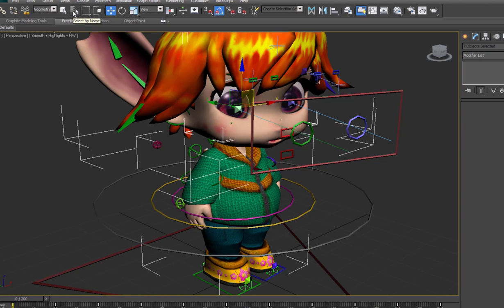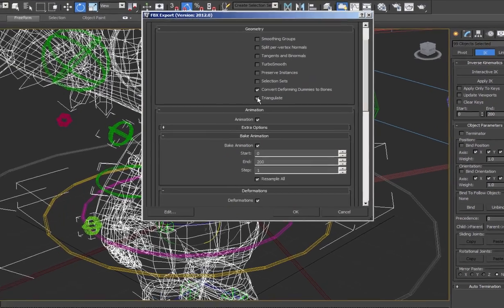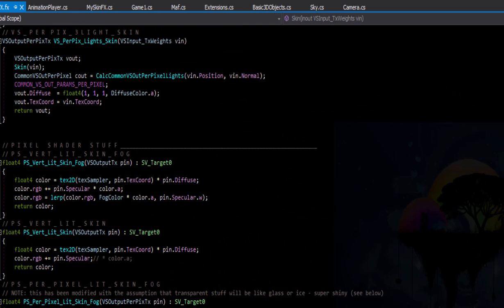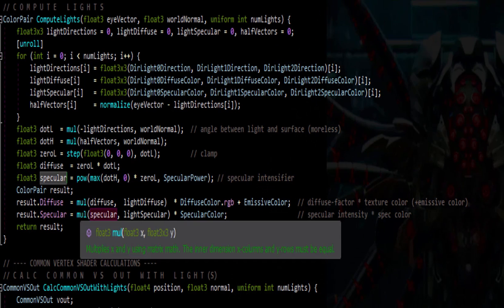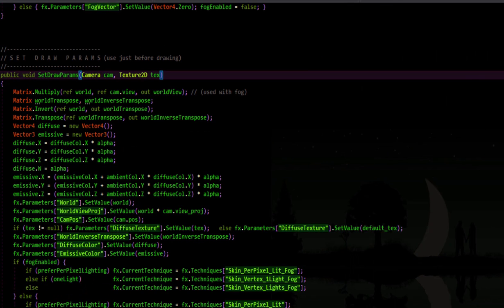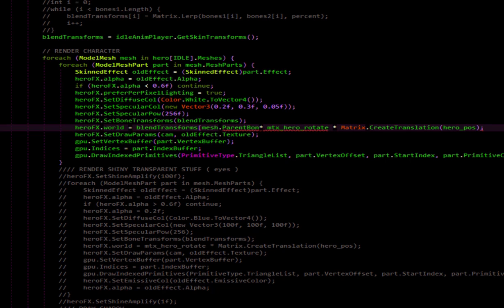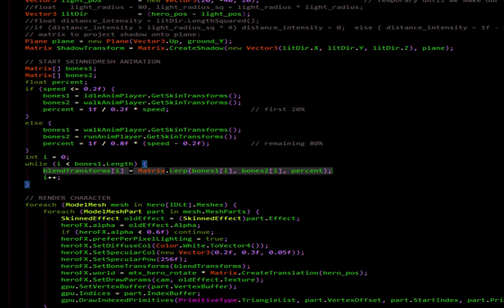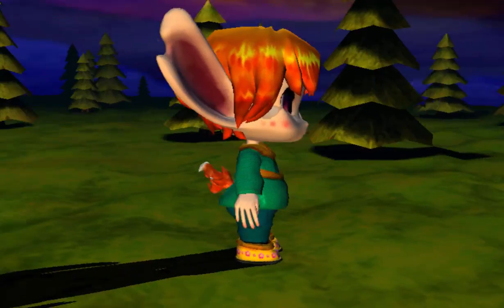Complex Skin Mesh Imports (180 bones)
Tutorial showing how to prepare and import complicated character rigs with more than 72 bones to work with a modified SkinnedEffect.fx and SkinnedEffect.cs (which we'll examine the code for in detail) as well as modifying the pipeline to allow it. I also shows some 3ds max tricks for copying animations to a consolidated mesh model (and how to use skin unwrap effectively). Using the strategy allows you to export very complicated rigs to FBX so it'll work with most game engines.
  We'll also modify the shader to shade the eyes for a really reflective glossy look.
  Eventually I'd like to examine Wil Motil's FBX animation engine and make a version of that so that the FBX's can be used directly (without modification or even skin-unwrap) and allow users to mod a game more easily. For now I need to finish making my other game. After that I may have time to come back to the tutorial series and perhaps go into collision responses, LOD, quad-trees, water, advanced soft-shadows, spring vertices, and more. I can't make any promises right now - just saying I'm interested in doing it after I get my game done. ;)

If you have a moment of insanity and wish to dontate, it can be done here - thanks in advance - it might be very motivating. :)